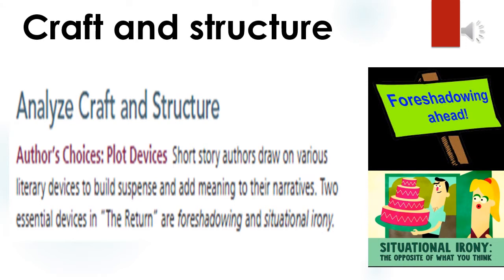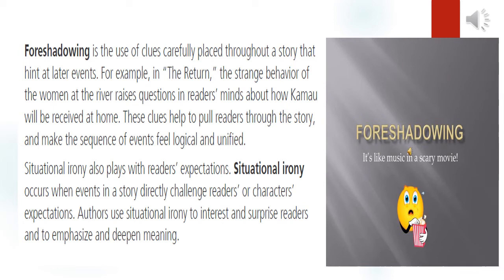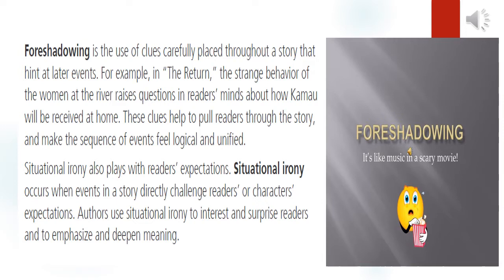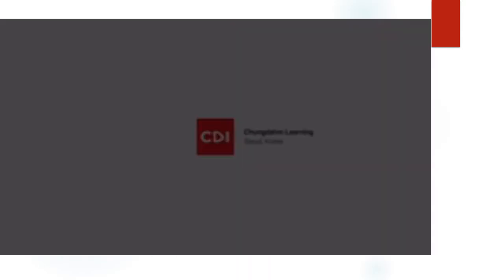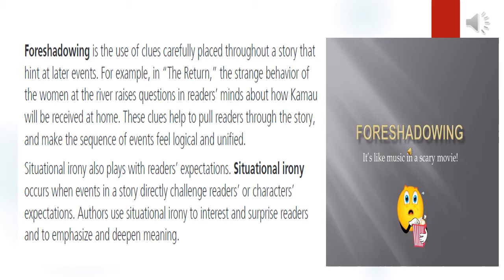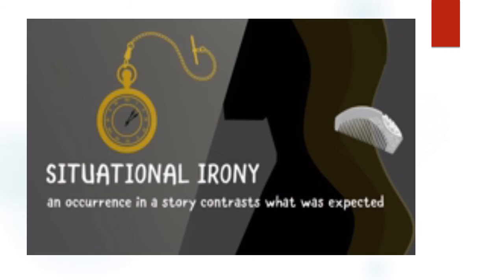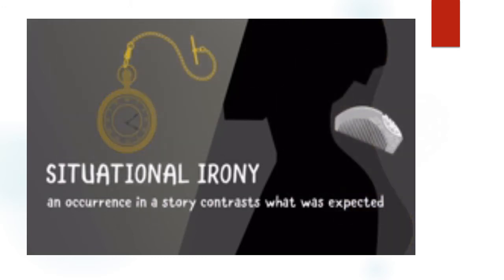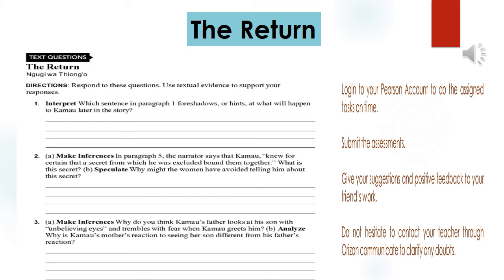Grade 9 English The Return Part61